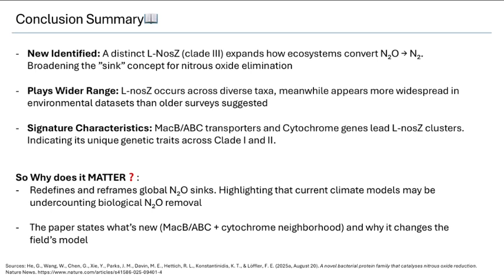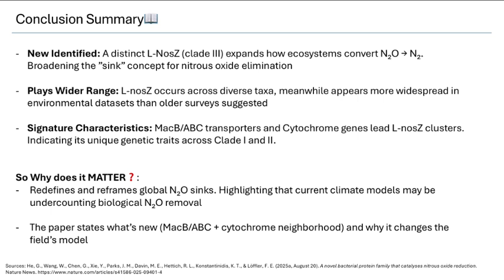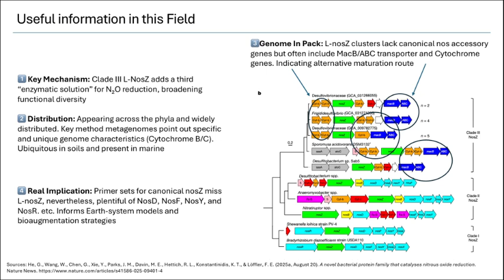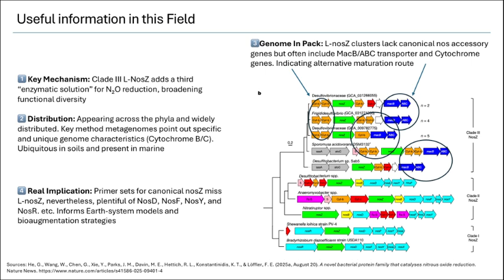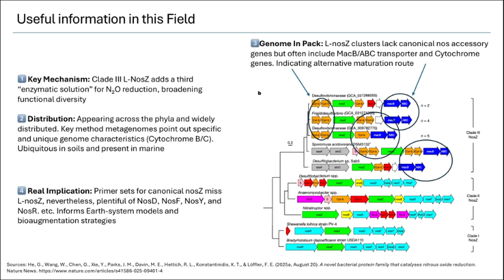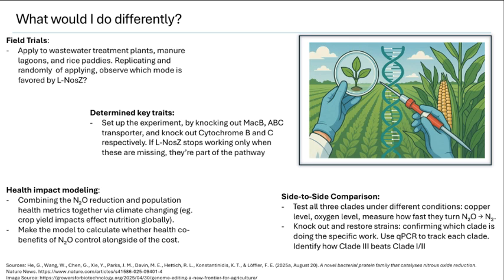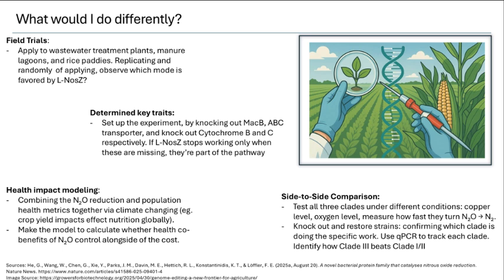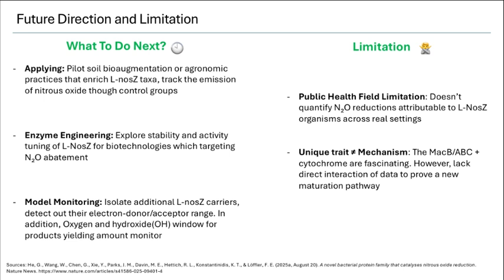2025年10月2日